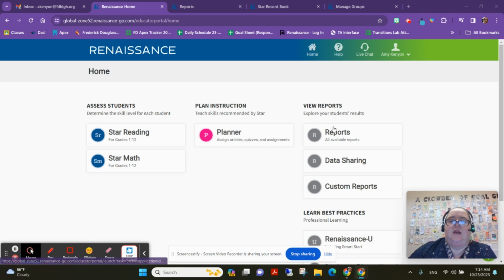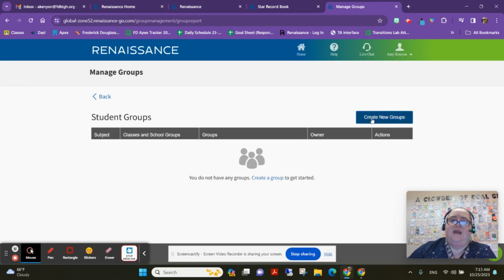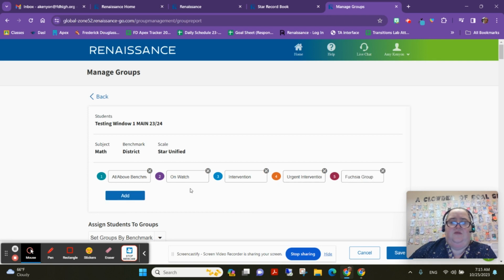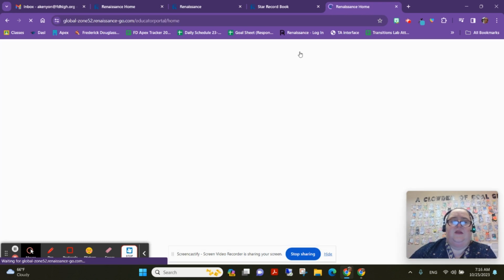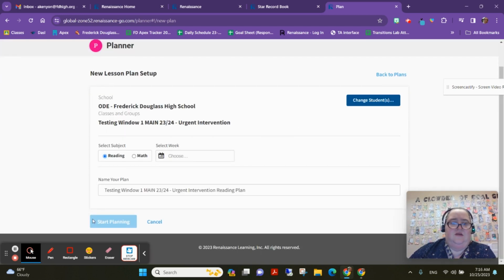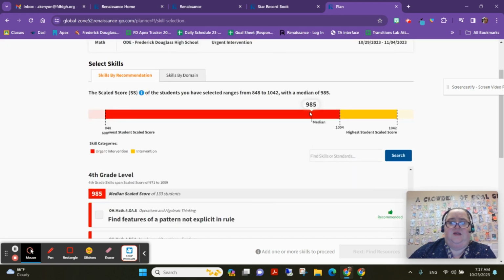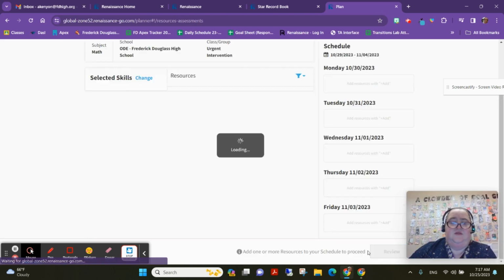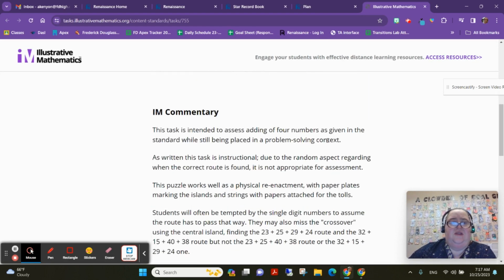Tech Tip Renaissance Star Planner Tool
0:45 - Accessing Star Record Book
Learn how to access the Star Record Book and select the subject area, in this case, math.

2:07 - Creating Groups by Benchmark
Discover how to create groups based on benchmark scores in the Star Record Book.

3:28 - Planning with the Planner Tool
Explore the Planner tool and understand its potential for educators.

4:14 - Finding Resources for Specific Skills
Learn how to find resources for specific skills recommended by the Star Assessment.